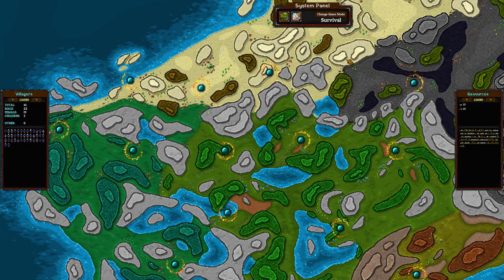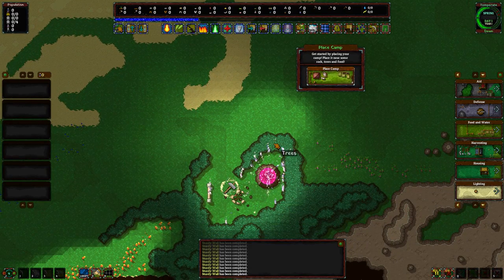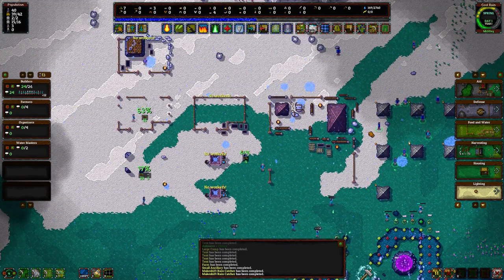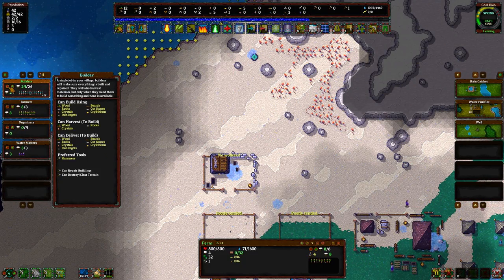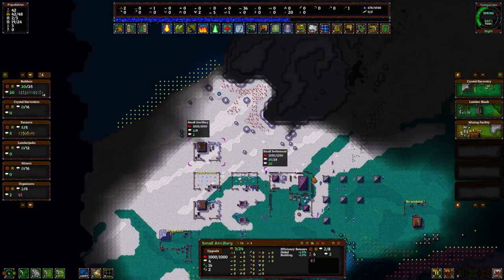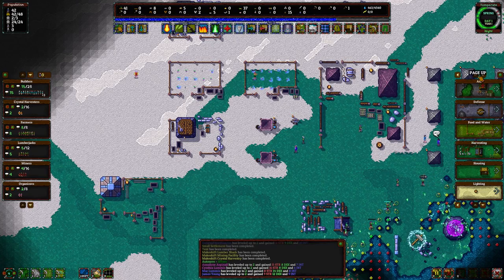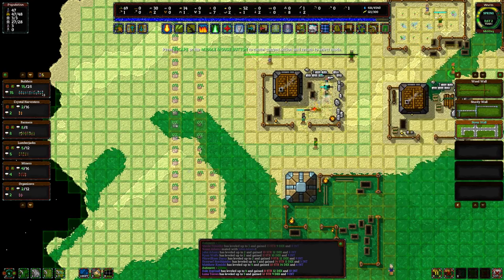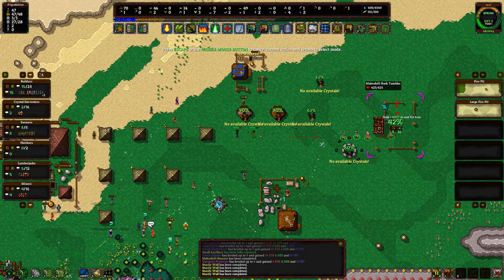Rise to Ruins Indev 26+ Early Game Tutorial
This is the Rise to Ruins Indev 26+ Early Access Tutorial. It is designed as a crash course to get your feet firmly planted on the ground in the current early game. Subject to change as the game itself changes.

I delve deep into the mystical almost 8-bit world of Rise to Ruins. Leading my small team of brave but foolish minions I attempt to conquer the flying islands that make up this mysterious world. Many will die, blood will flow across existence and I will never find that hat that fits me perfectly.

A Real Time Strategy Roguelike Survival Defense Town Management game with a twist!

Footage recorded from Rise to Ruins Indev 26+ stable versions.

Other series of Indie strategising!

Retro-Pixel Castles is at heart a godlike village simulator, but it also throws in plenty of familiar game play mechanics from classic 90s era real-time strategy games like Warcraft, along with some tower defense and survival elements in an attempt to create a new kind of village simulator. The goal is to try to bridge the gap between the depth and complexity of traditional village simulators, the fun of godlikes and the simplicity of real-time strategy.